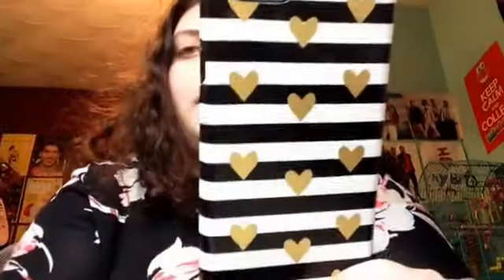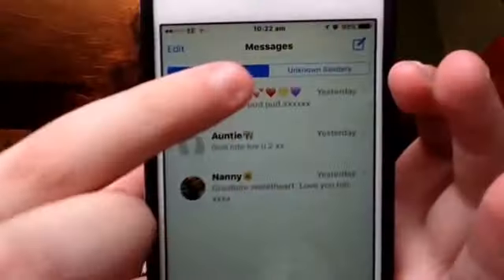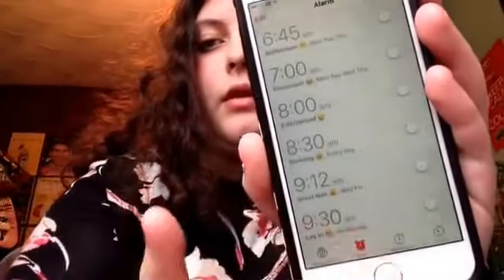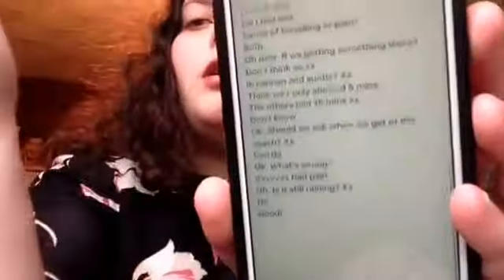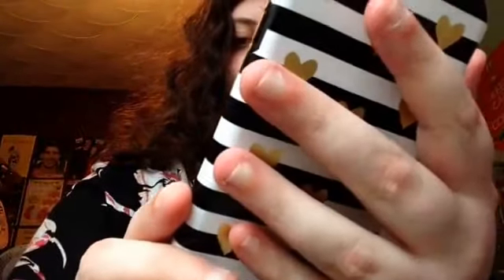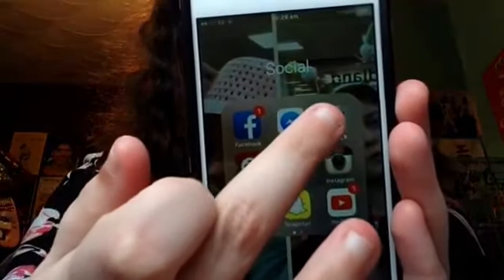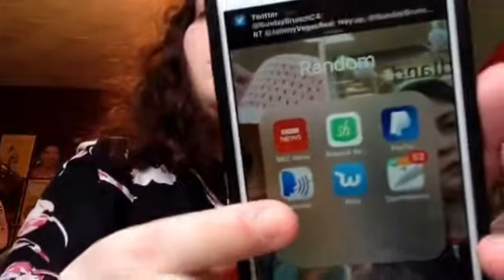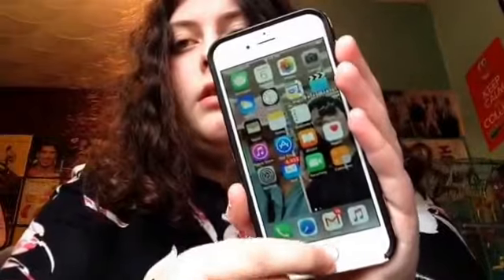What's On My IPhone 6!!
Hey Guys!!

I will get my mum do a What's On My iPhone too. From Monday onwards it w be back normal.

Bye Guys!!